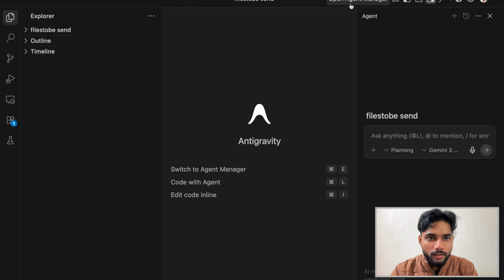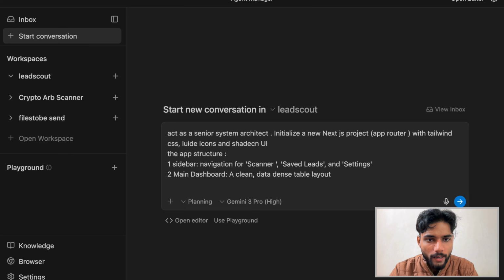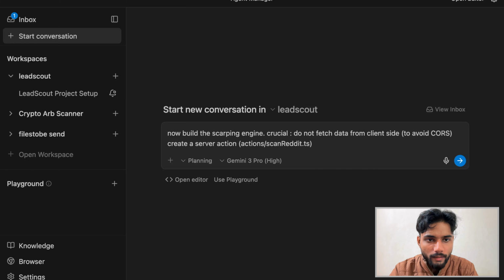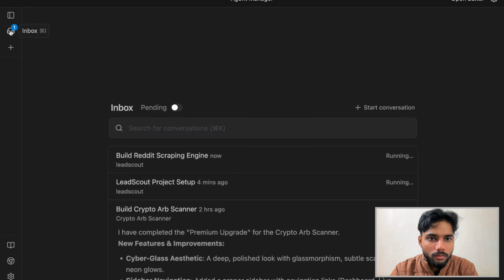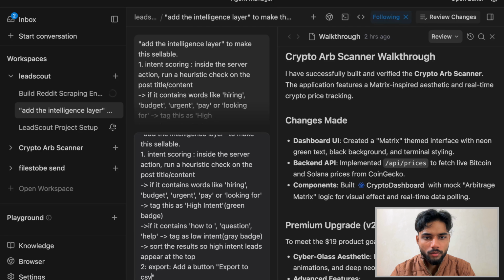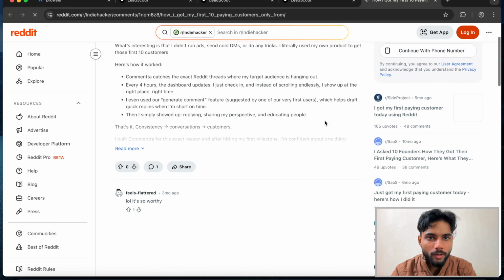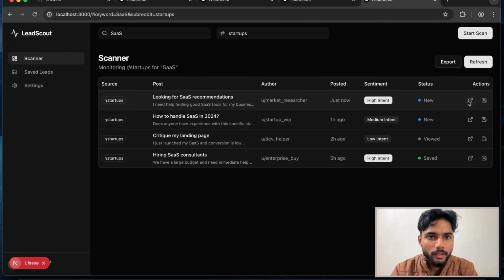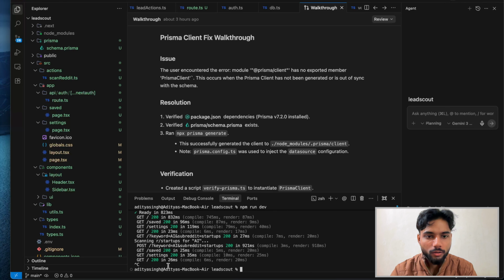I Built a SaaS in 10 Minutes with Google Antigravity (No Code)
Manual coding is dying. "Vibe Coding" is taking over.

In this video, I test Google's new Agentic IDE (Antigravity). I challenge myself to build a fully functional B2B SaaS, a Reddit Lead Scraper with AI Intent Scoring, without writing a single line of code myself.

We tackle CORS issues, Server Actions, and AI integration in under 12 minutes.

WHAT YOU WILL LEARN IN THIS VIDEO:
✅ What is "Vibe Coding" (Andrej Karpathy's concept explained)
✅ Google Antigravity vs. Cursor: The difference between AI Editors and AI Agents
✅ How to build a Reddit Scraper using Next.js Server Actions
✅ How to bypass CORS errors when fetching data from Reddit
✅ Implementing "AI Lead Scoring" to filter high-ticket clients
✅ How to fix hydration errors without writing code manually
✅ Full guide to shipping a Micro-SaaS in under 15 minutes